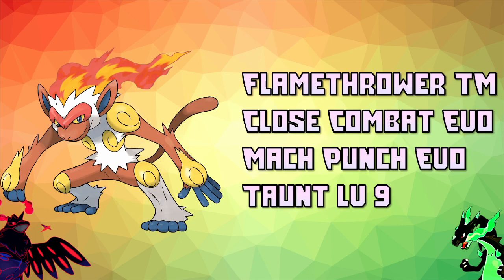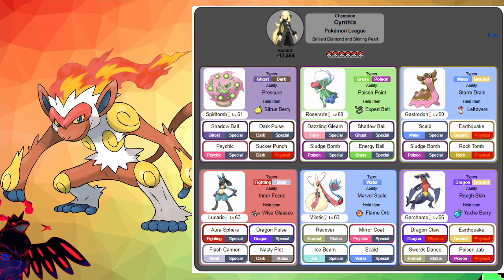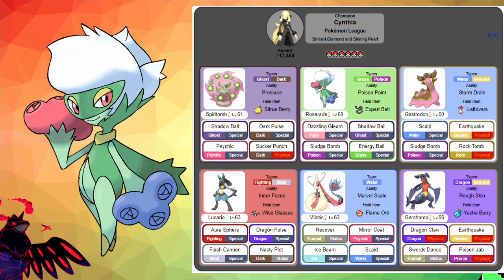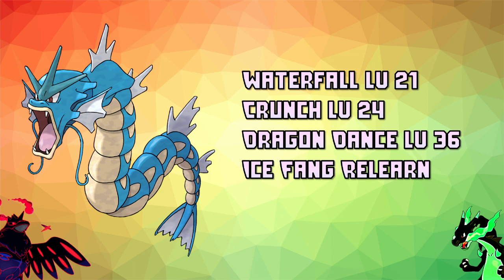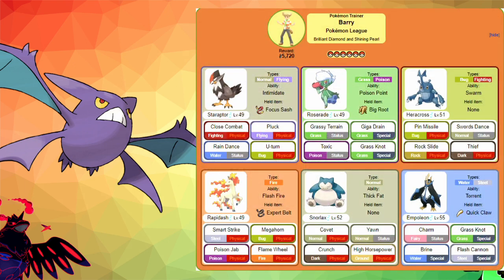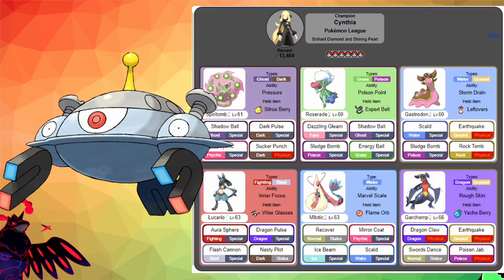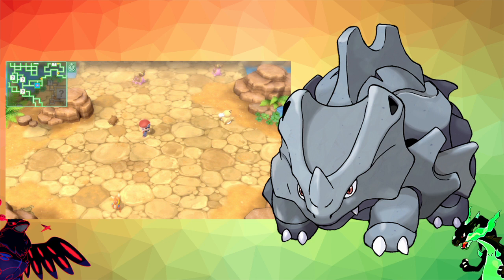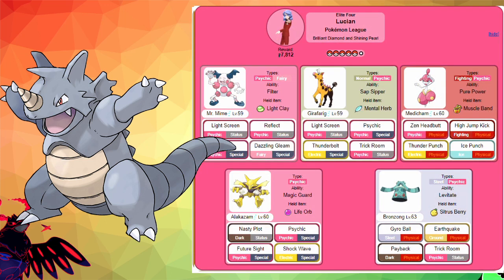Best Team for Brilliant Diamond and Shinning Pearl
Looking for a good team to play a specific game? Join Chaos as we create the best team for BDSP and playthrough the game using that team to test out if it truly can be called "THE Best Team"